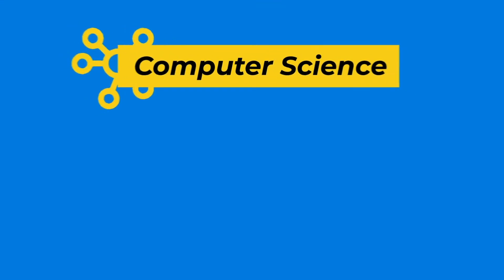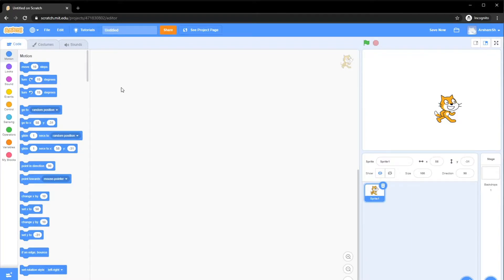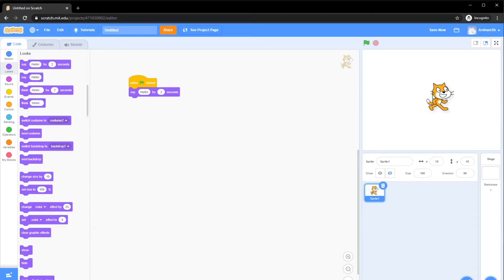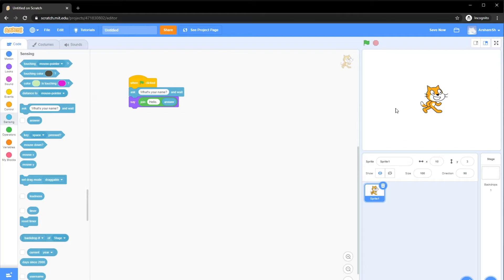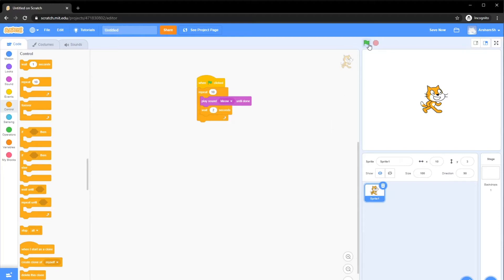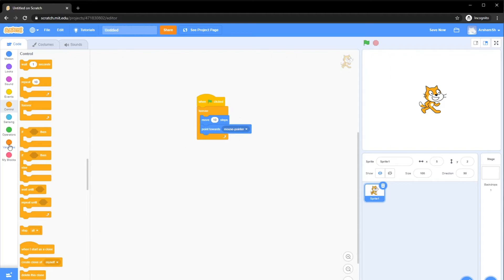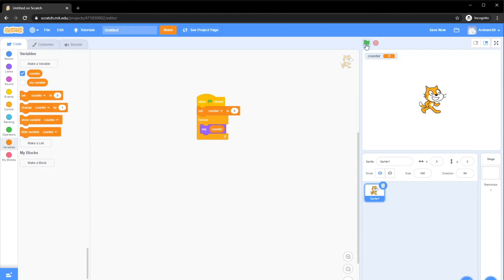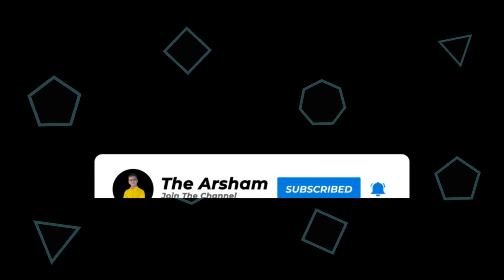Computer Science - Basics Of Programming Using Scratch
In these series of videos about computer science in game development I will teach you the basics of everything you need to know to become a master in the craft

Here is the link to the course if you would like to check it out for yourself: